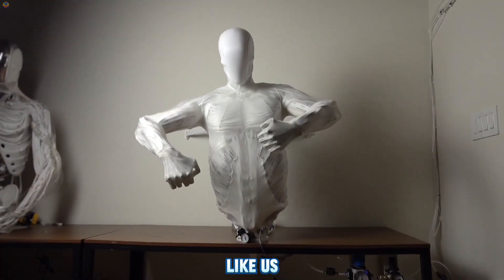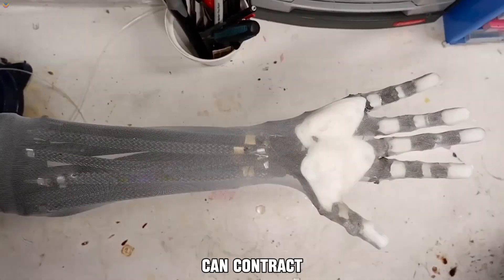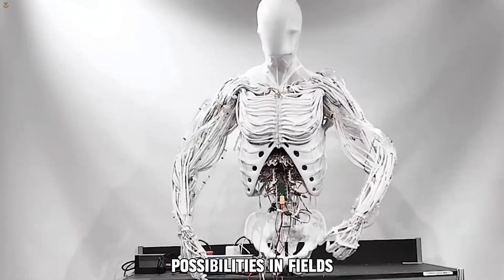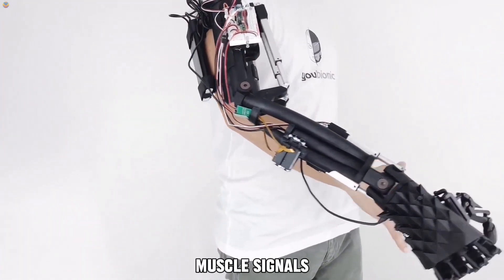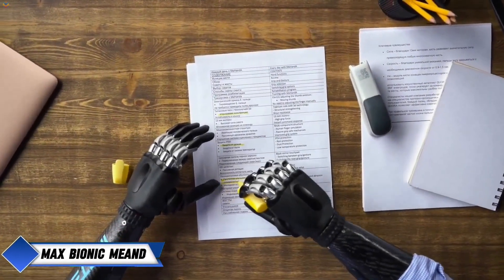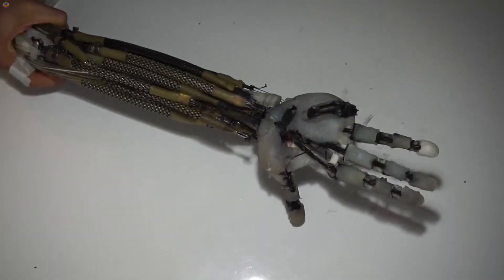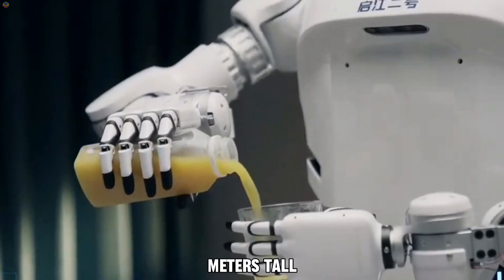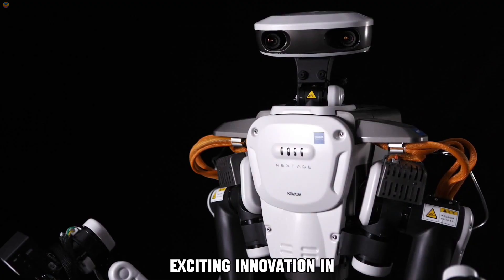First Humanoid Robot With REAL HUMAN MUSCLE Leave You Stunned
Prepare to witness a groundbreaking leap in robotics! This revolutionary humanoid robot, equipped with real human muscle tissue, has captivated the world with its unprecedented abilities. Unlike traditional robots powered by motors and synthetic materials, this creation uses bioengineered muscle fibers, enabling lifelike movements and unmatched precision.